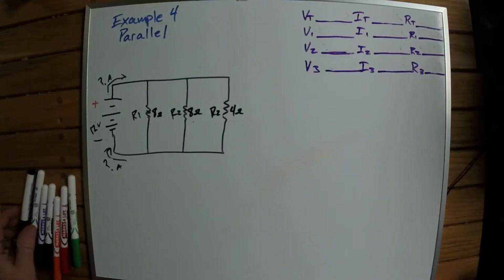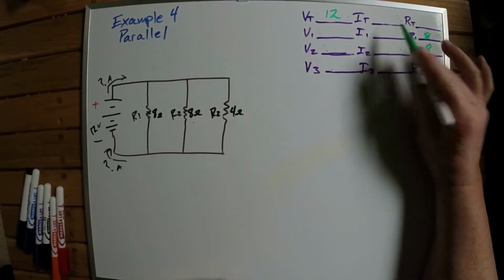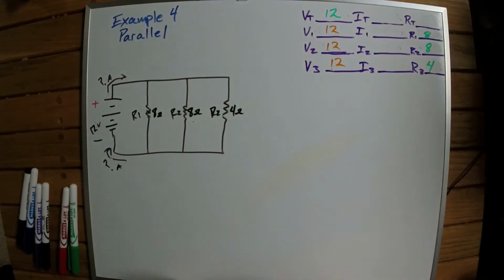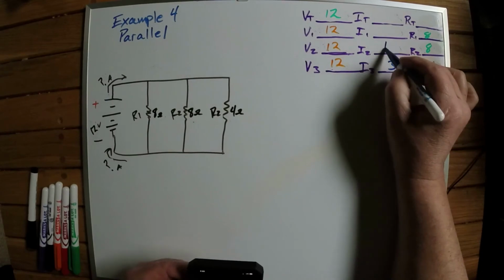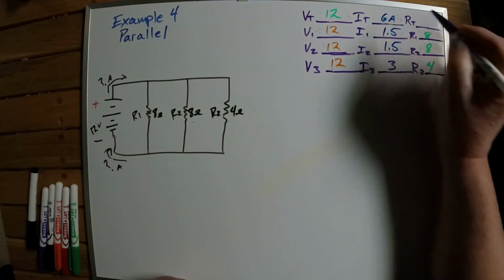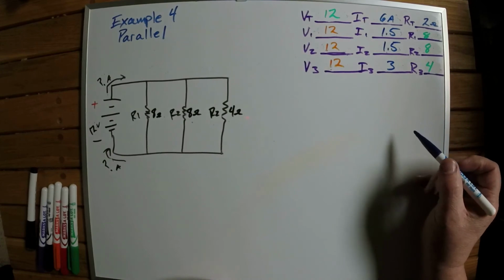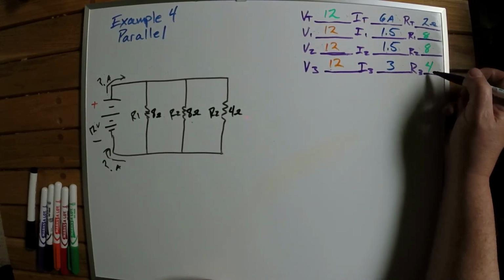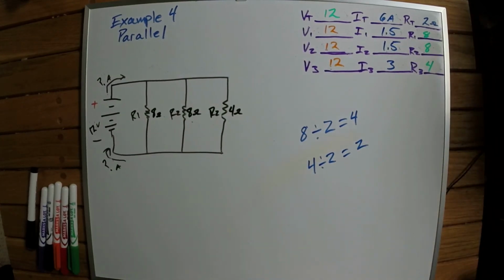Parallel Circuit Calculation Part 4